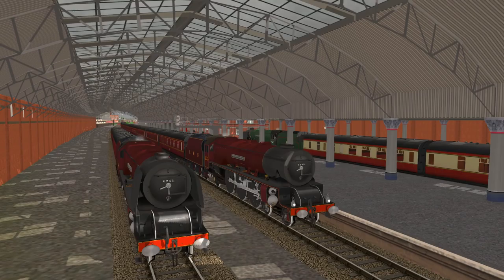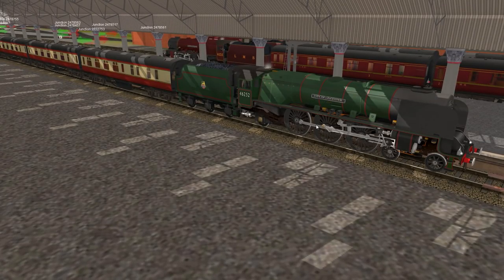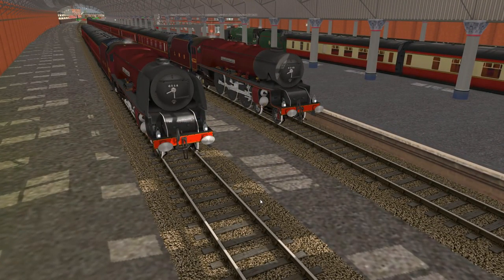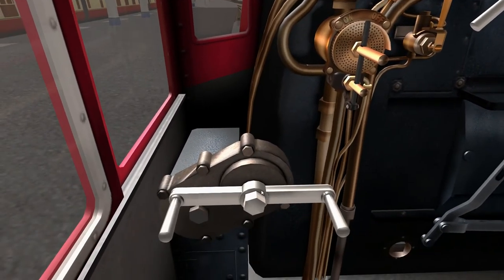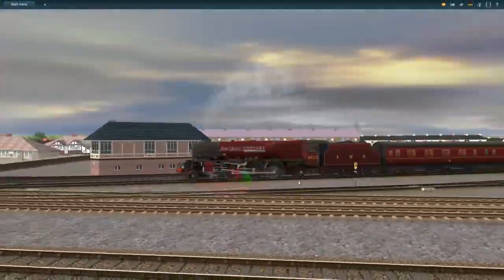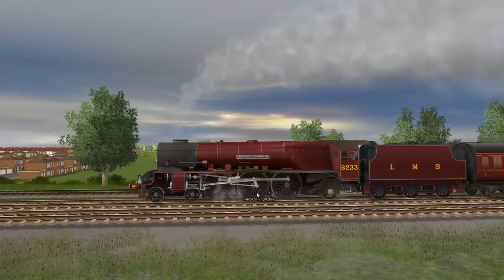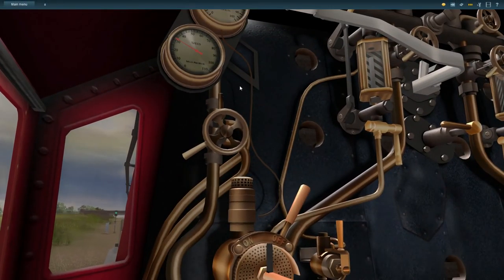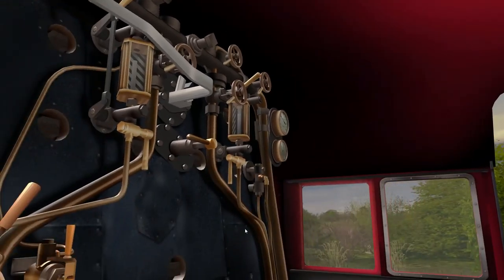LMS Duchess Class DLC Review | Trainz: A New Era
Continuing on from the Coronation Class review in the last video of Trainz: A New Era, I take a look at what became of the engine when the streamlining was removed, revealing a wonderful and very well known engine! This is a review for the beautiful Duchess Class, available in both LMS Crimson (because what colour is better?) and BR Green after nationalisation